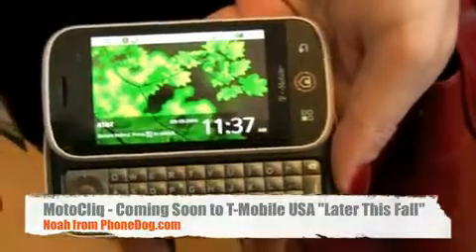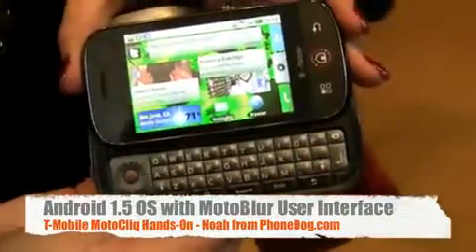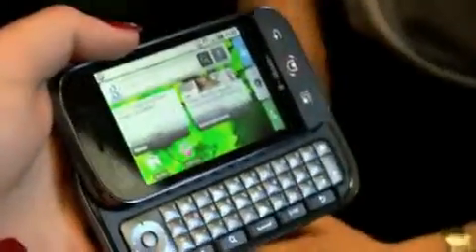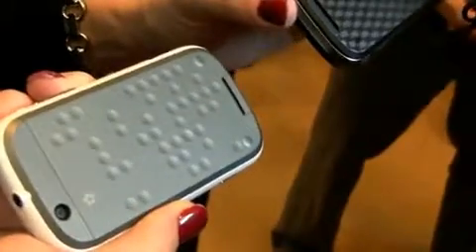T Mobile Motorola Cliq Android Phone Hands On